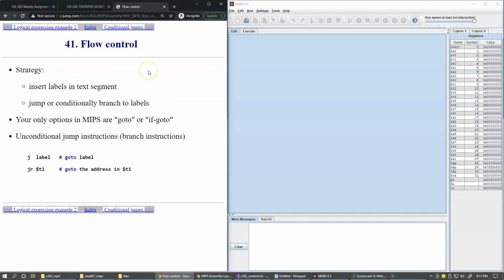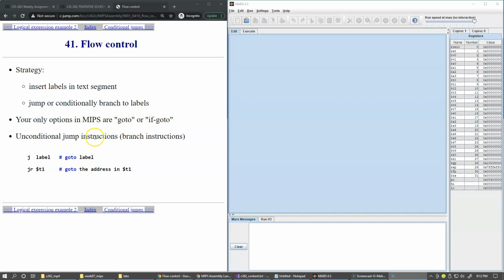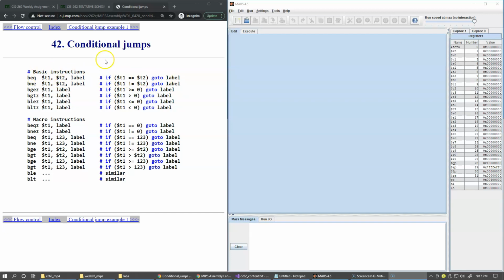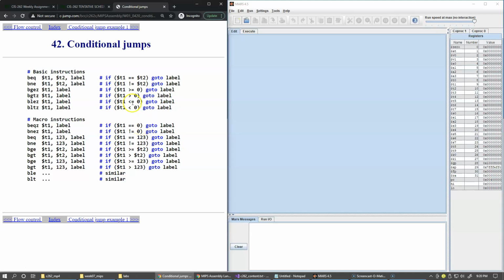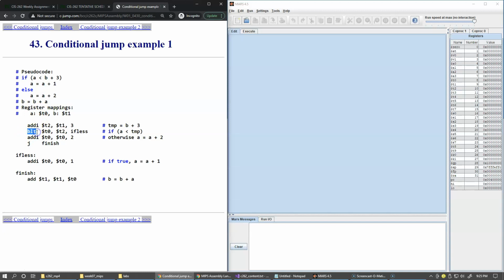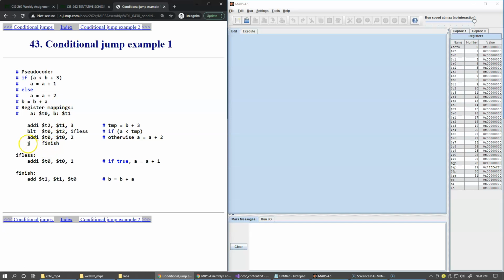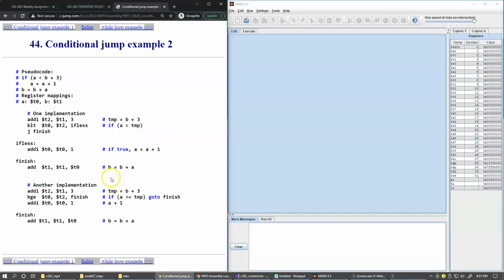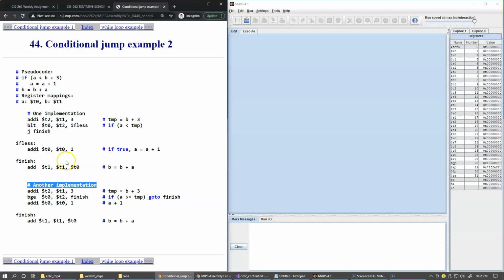8.2 Conditional jumps, if-else and while loop examples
8.2 Conditional jumps, if-else and while loop examples